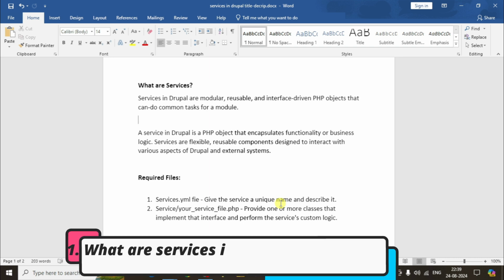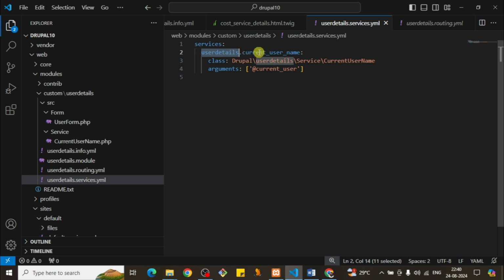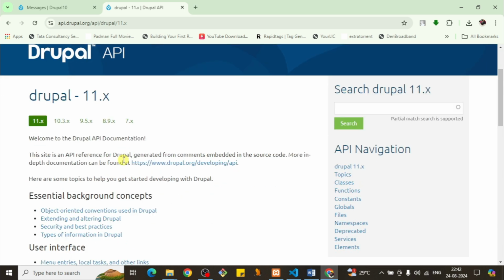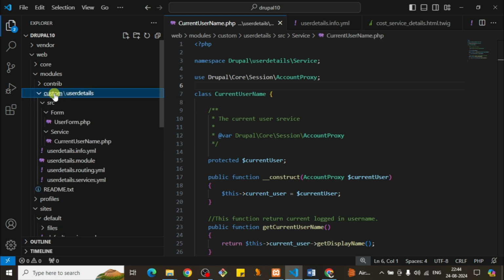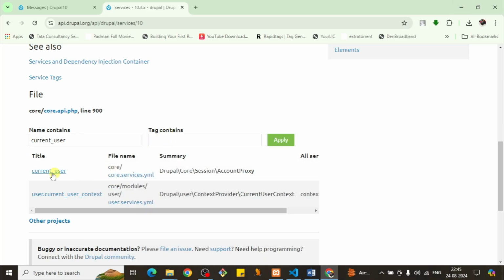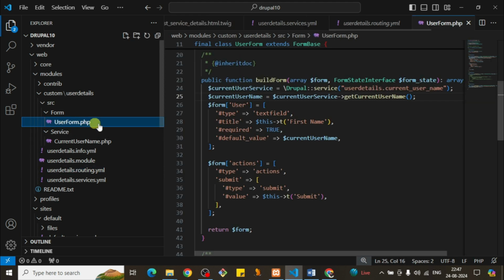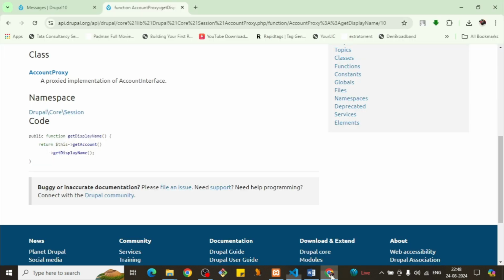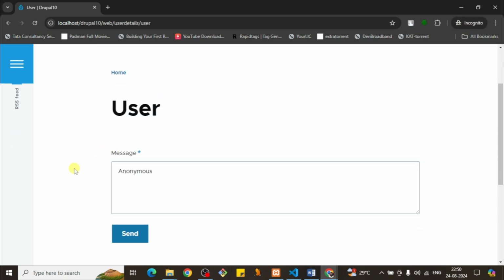Master Drupal 10: Guide to Create Custom Services in drupal 10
Looking to enhance your Drupal 10 development skills? In this tutorial, we'll walk you through the process of creating custom services in Drupal 10. From setting up your custom module to registering and using your service across your site, you'll learn everything you need to know to implement custom logic effectively. Perfect for Drupal developers of all levels, this guide will help you streamline your development process and build more modular, maintainable code.

In this video, you'll learn:

How to create a custom Drupal 10 module.
How to define a service class.
How to register your service in the .services.yml file.
How to inject and use services in controllers.